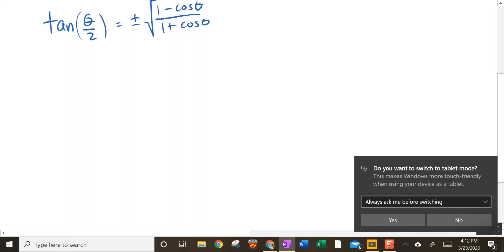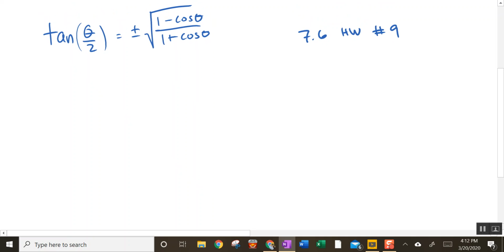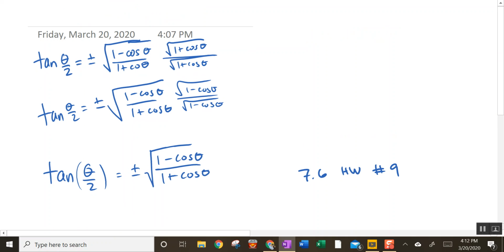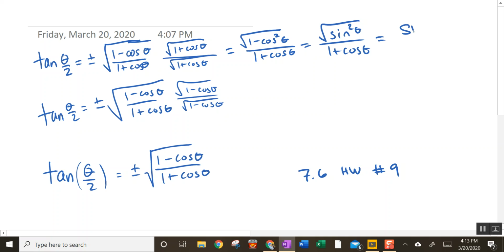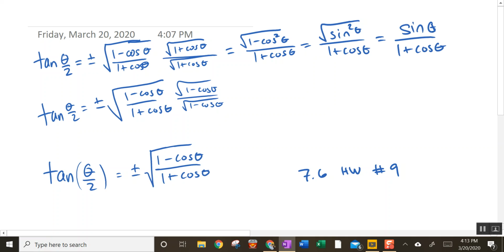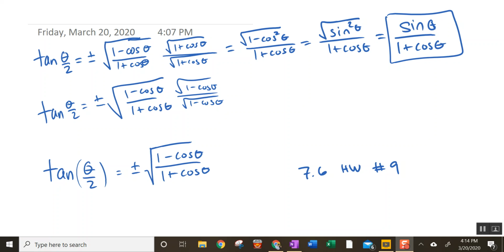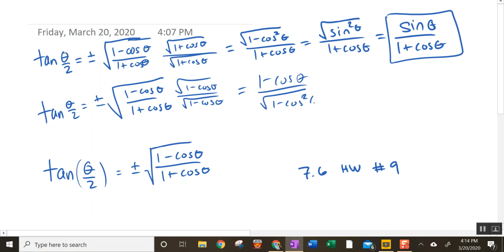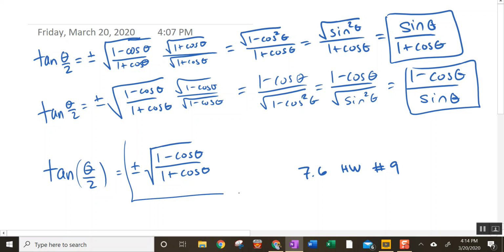Half Angle Identity for Tangent